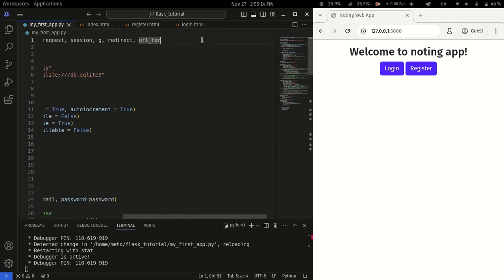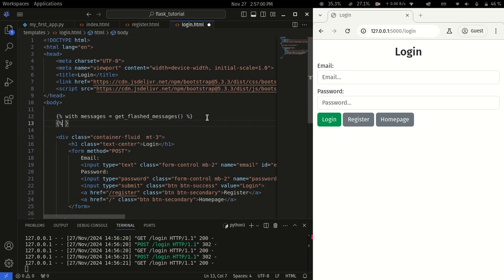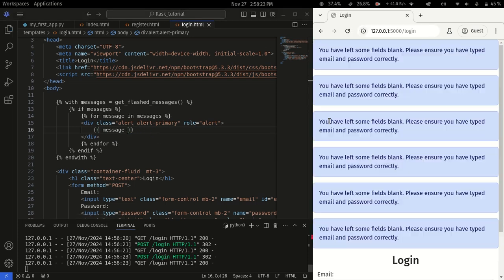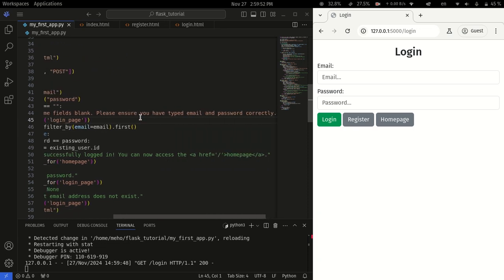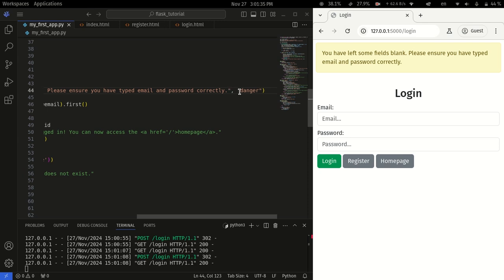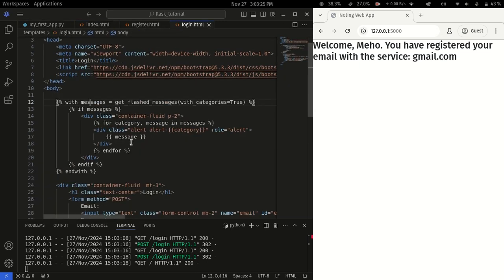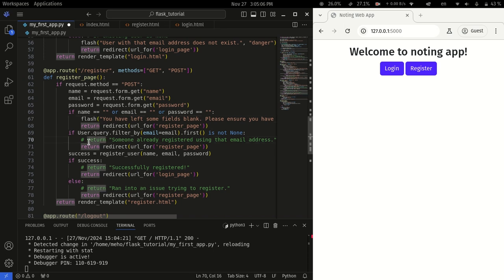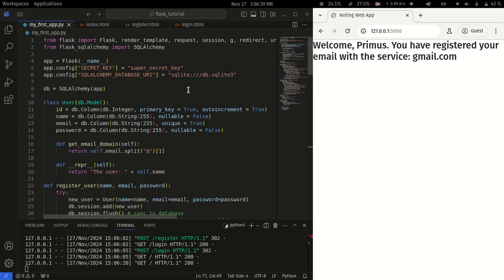Python Flask Tutorial #20 - Noting App: Flashing Messages using flash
In this Flask tutorial, we add another tool to our toolkit: flash.

Flask's flash method is used to easily allow toast or alert messages to be generated in the backend to be used from the frontend.